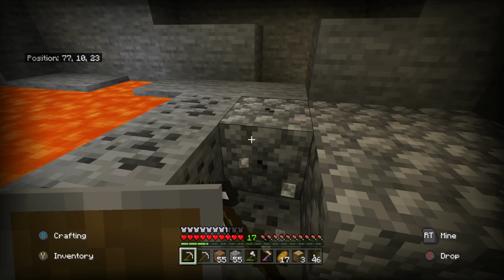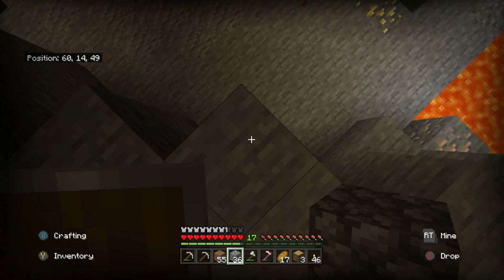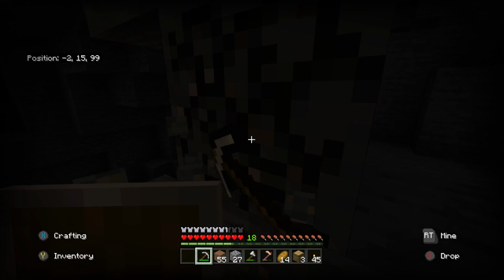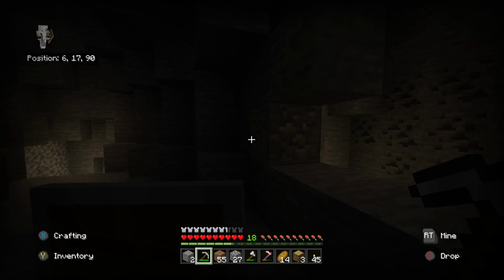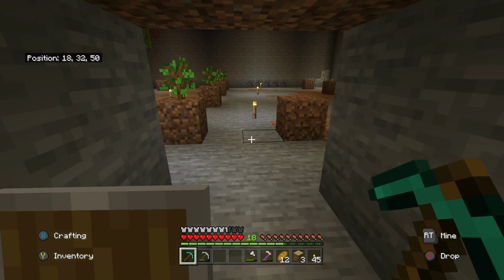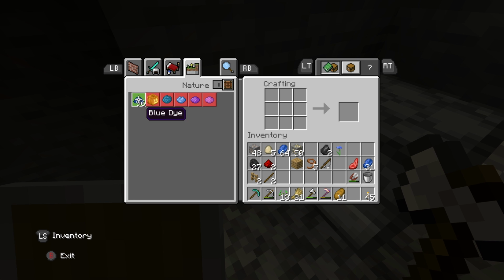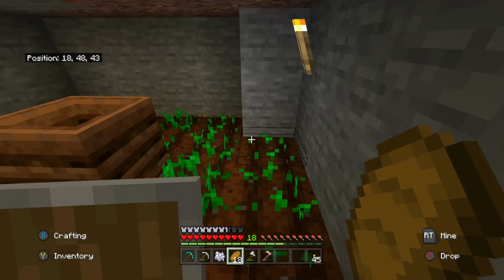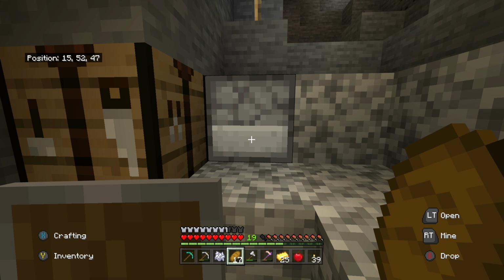The underground -S1 E4